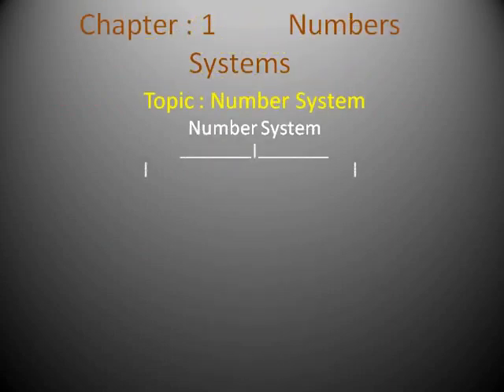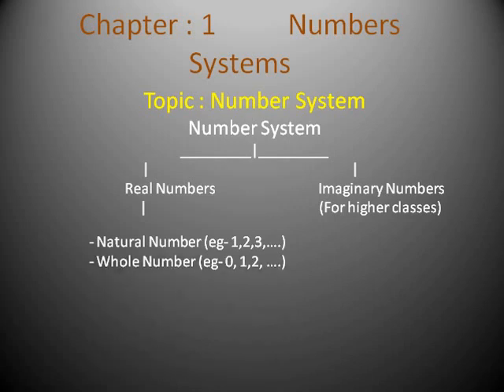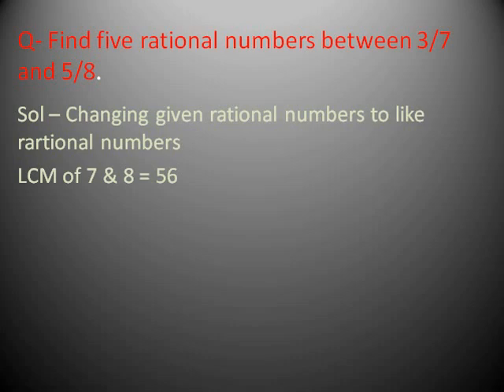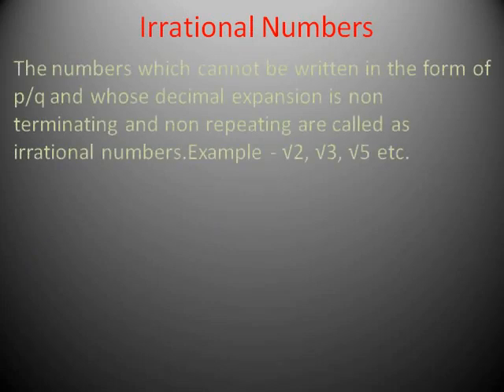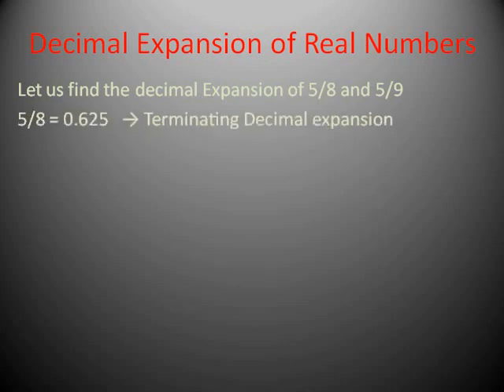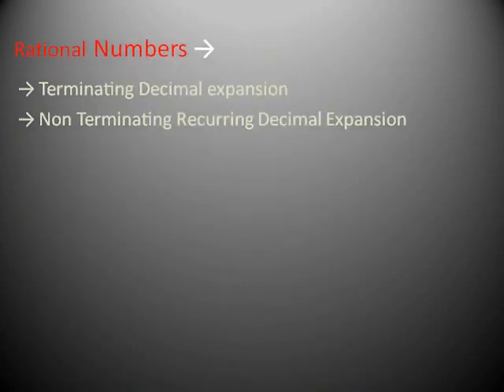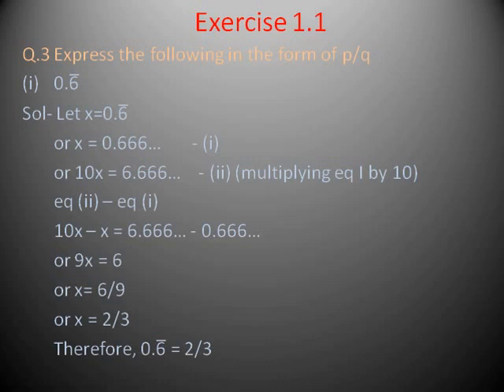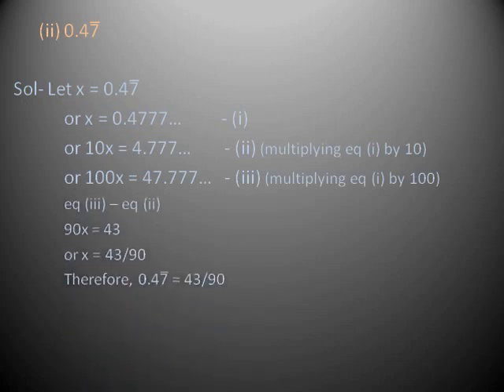Maths Class 9 Number System Part I - By Sandeep Jaiswal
Chapters are explained with reference to the NCERT textbook